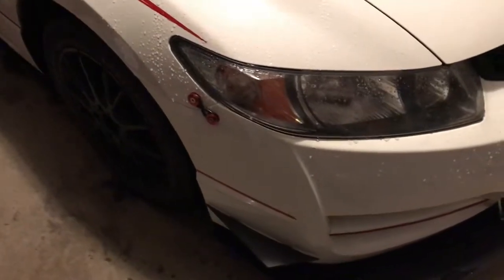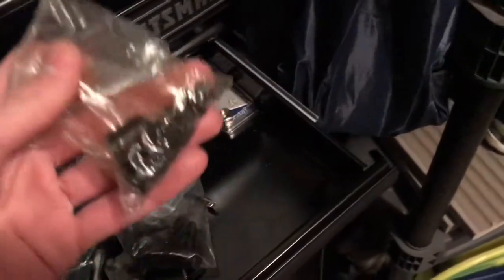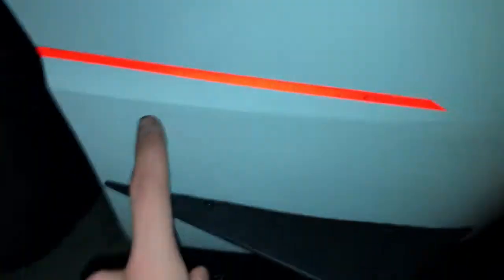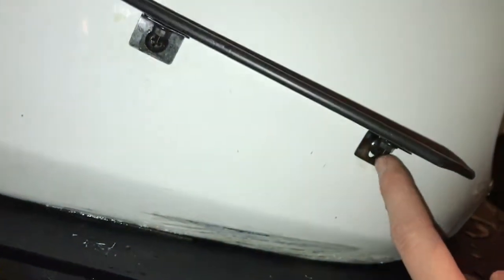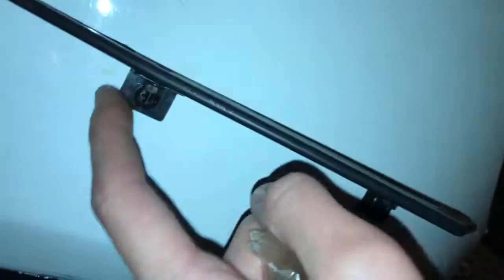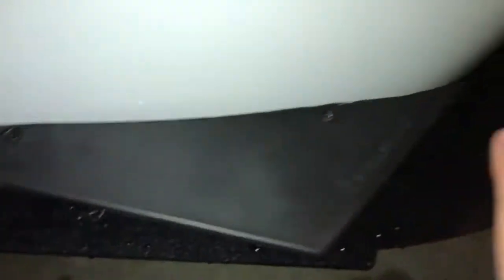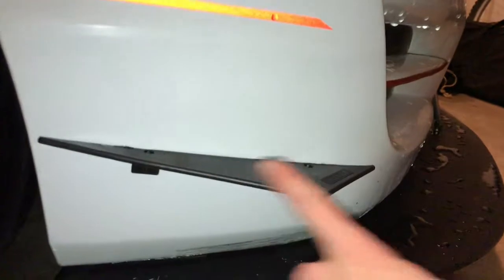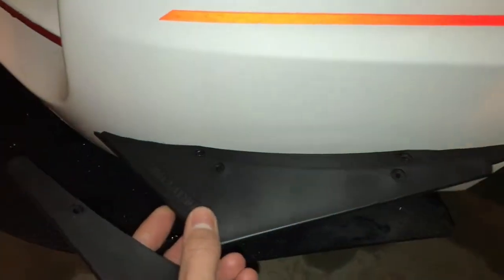Air Canard Install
Installing air canards on my 8th gen Civic Ex coupe, just for the fun of it and for a cosmetic enhancement. Maybe just a little aero as well...